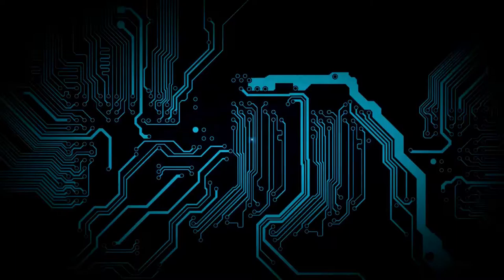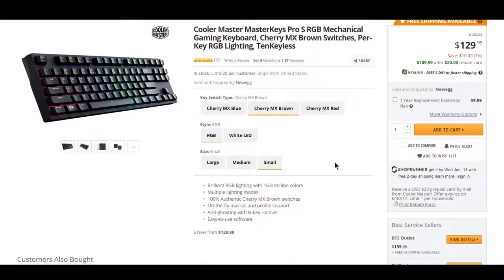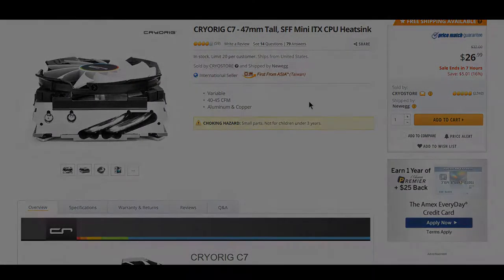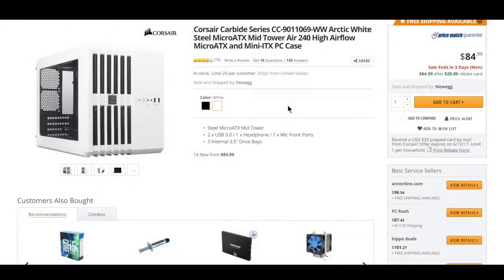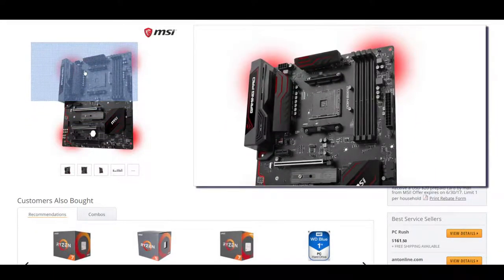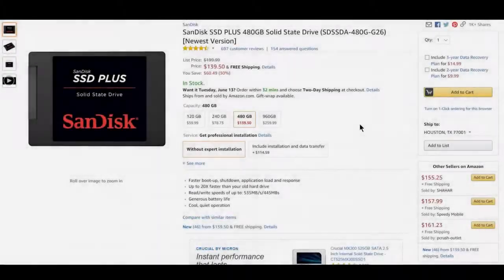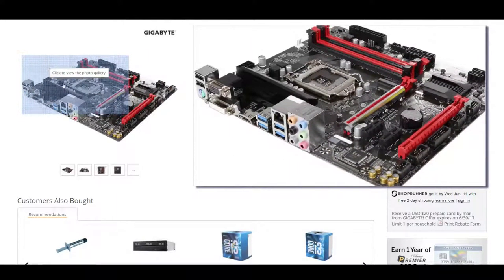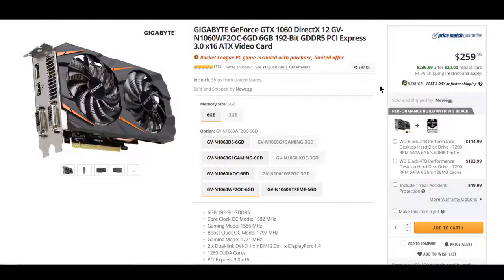Awesome Tech Deals! | Mid June 2017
Today's video is just outlining some cool tech deals I spotted. Please let me know if I should make more of these, and as always the links are down below.

P.S. Sorry for the bad audio today. I messed things up a bit.

SanDisk SSD PLUS